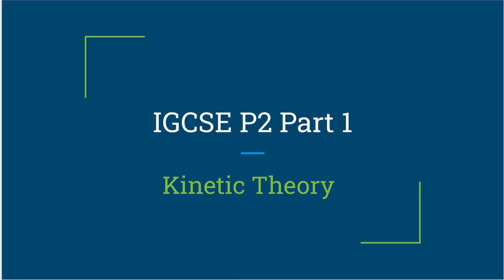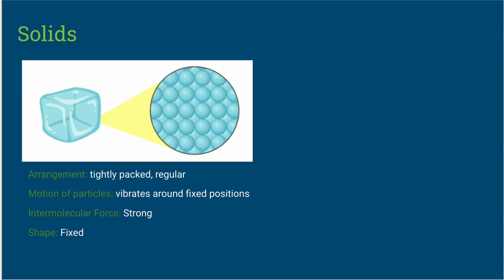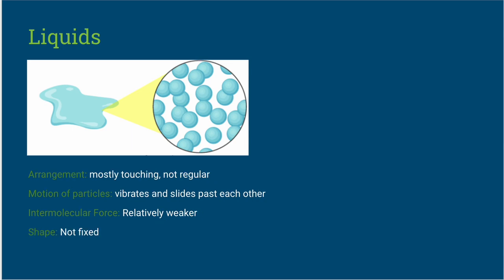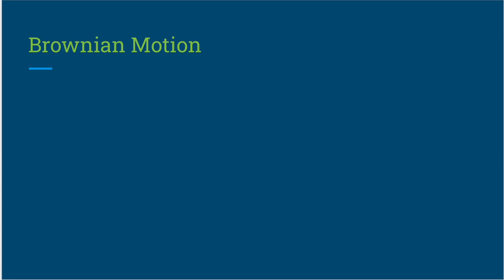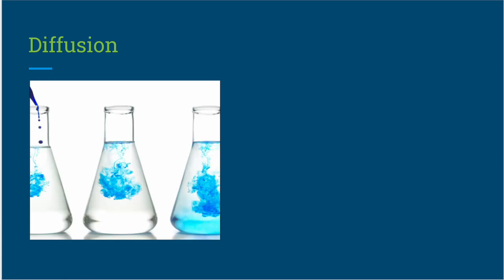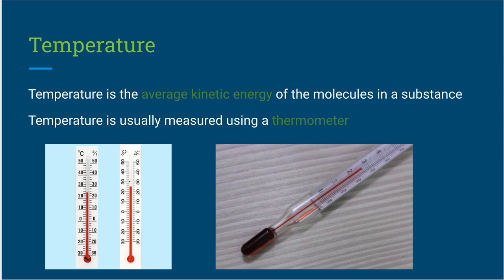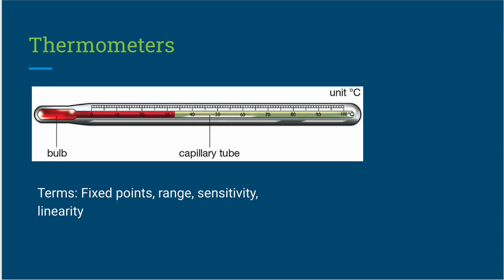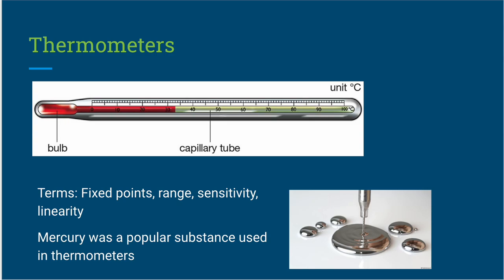IGCSE Physics: P2 (Part 1)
This is part one of a two-part video covering IGCSE Physics's second unit. It includes kinetic theory of matter, Brownian motion, diffusion, and thermometers.